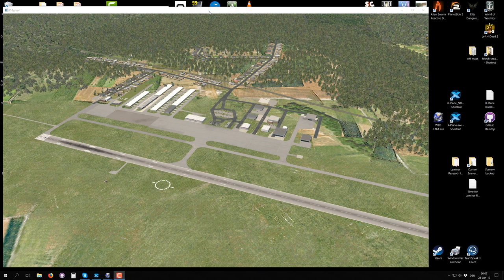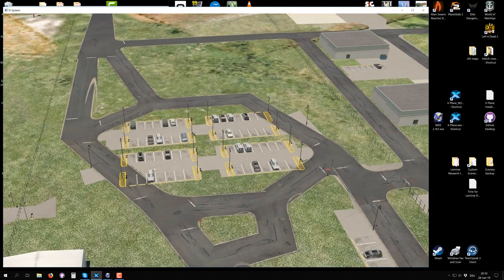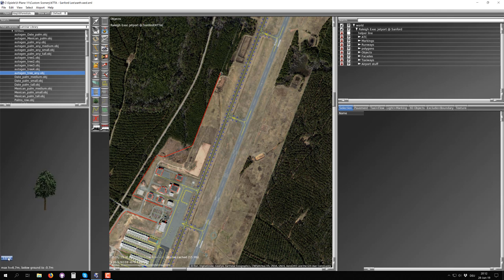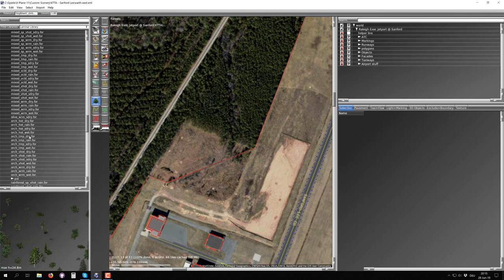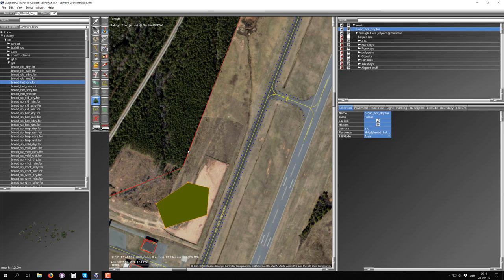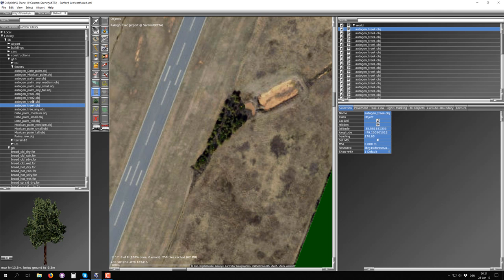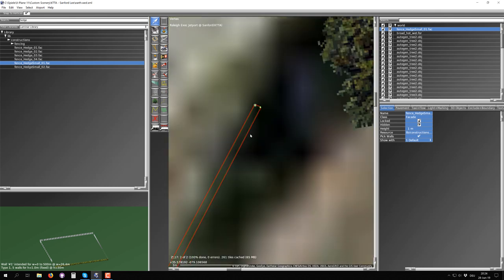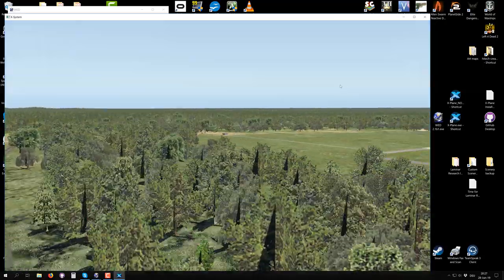#11 - Placing vegetation!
This is part 11 of my updated tutorial video series on how to use WED to make airports for Laminar Research X-Plane 11.

All content of this video reflects my own personal opinion. It is not an official Laminar Research video.

This video shows how to place vegetation on and around your airport, like hedges, trees and forest polygons.